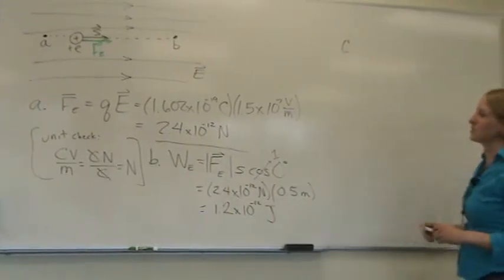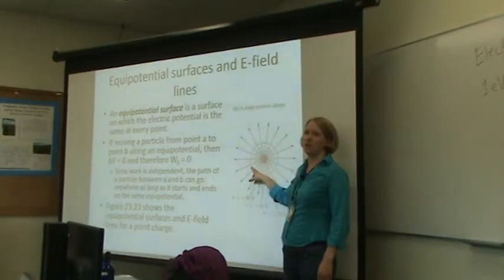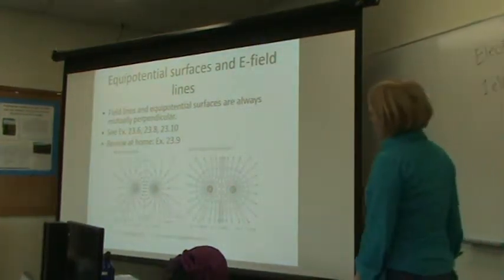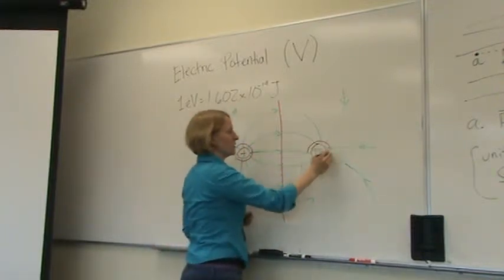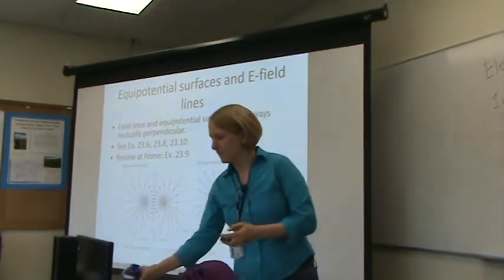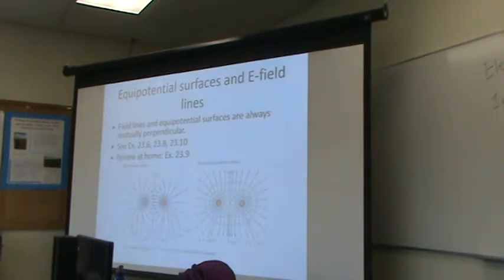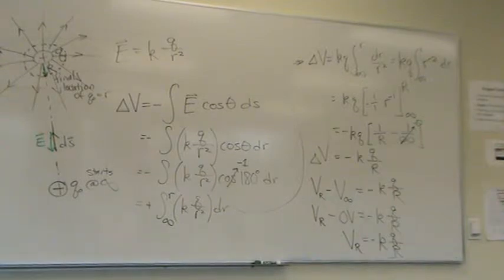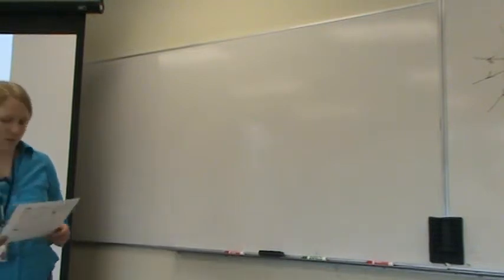PHY222 - Lecture 4 - video 4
recorded 4/25/14 at Oregon Tech Wilsonville. Course: PHY222 Lecture 4. Electric Potential & Capacitance.